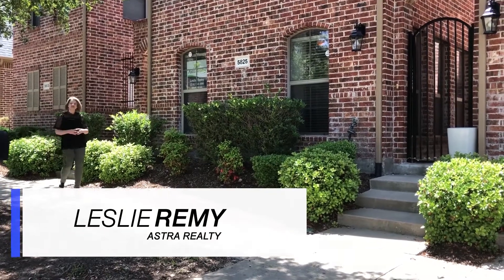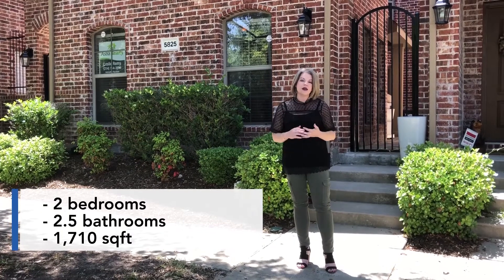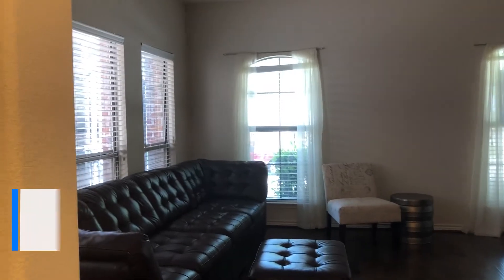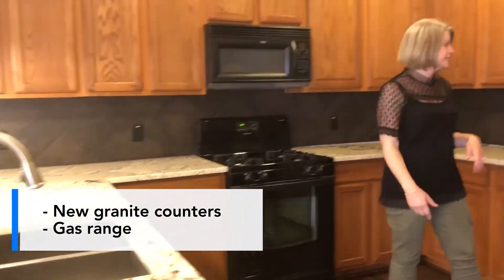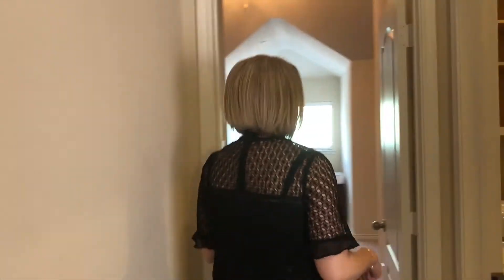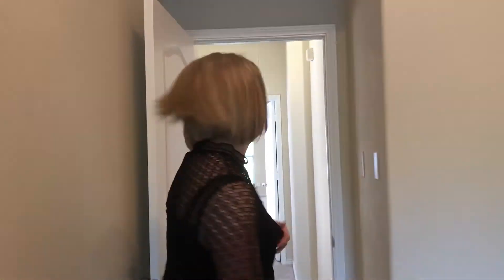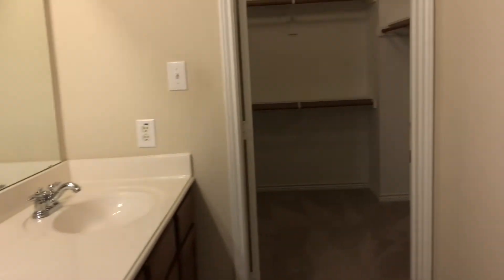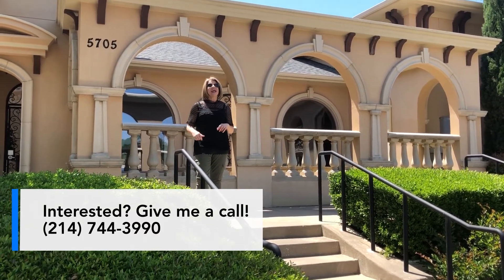Frisco Homes For Sale - 5825 Pisa Ln | HD Video Tour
To find out even more information about this beautiful Frisco home for sale, head over